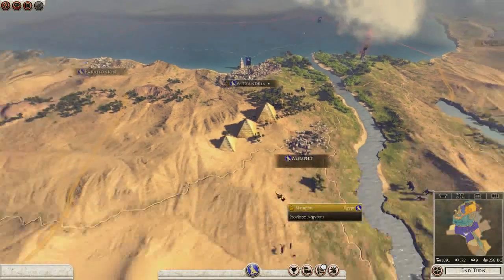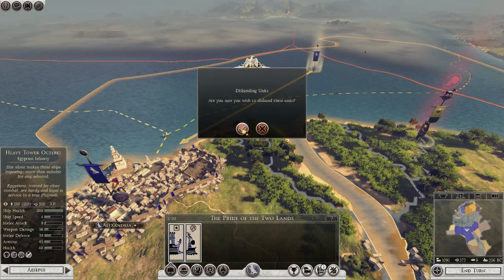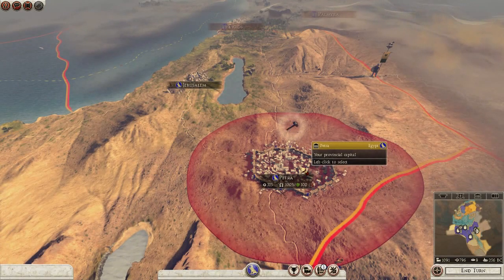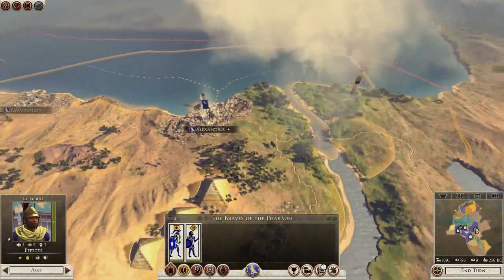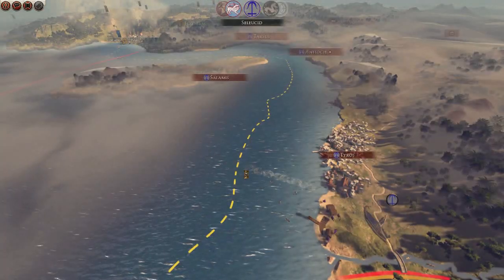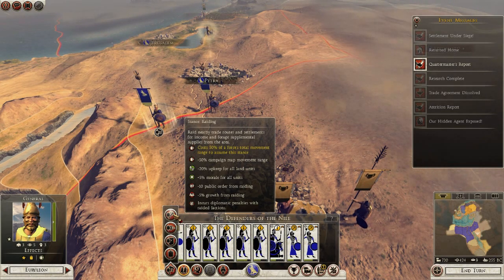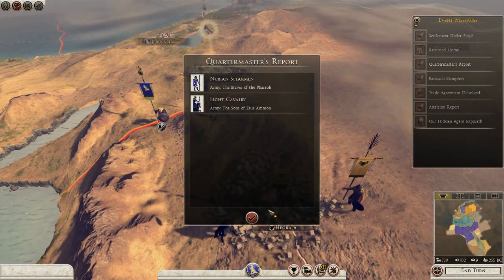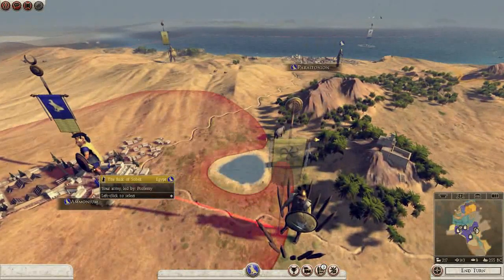Let's Play Total War: Rome II - Egypt - 16 - ( Very Hard Playthrough / Gameplay Walkthrough )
Thank you very much for being part of my channel. :)

Very Hard Difficulty, Egypt is the oldest Empire in the world, We plan to continue that tradition and eliminate all her enemies. Combining the Ancient Egyptian warriors with the Hellenistic style of combat, We will dominate Europe.